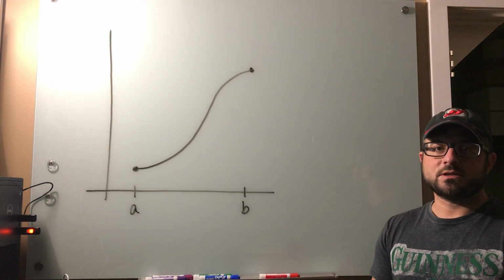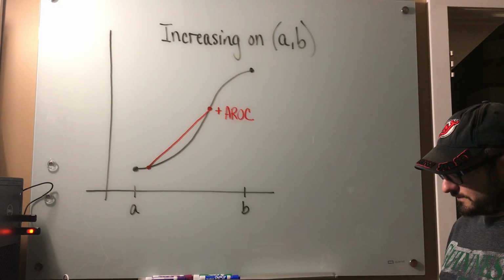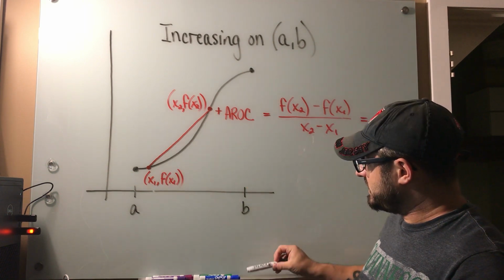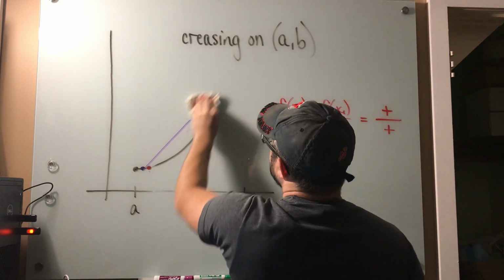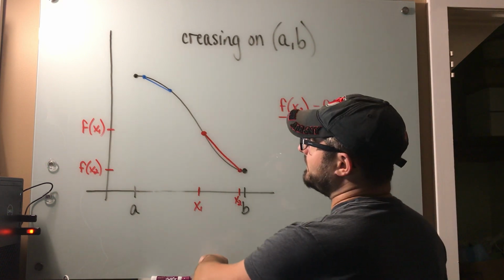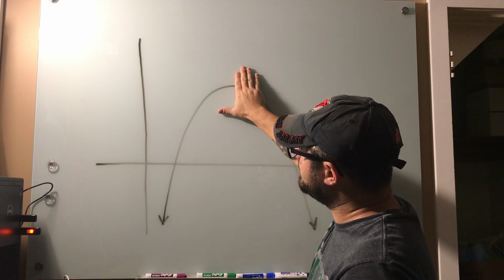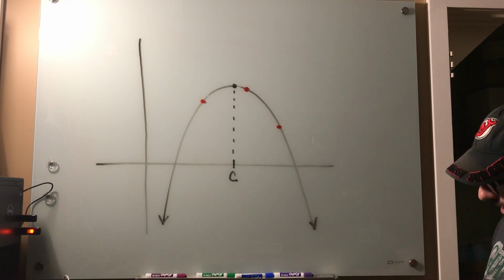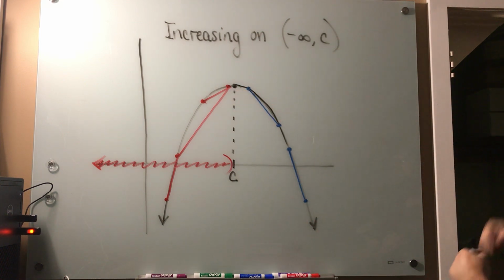Increasing/Decreasing Functions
Lesson 3 - 3.3 Behavior of Functions

Fall 2020